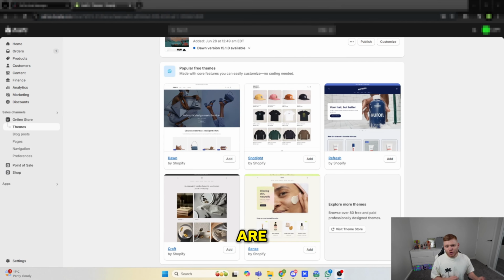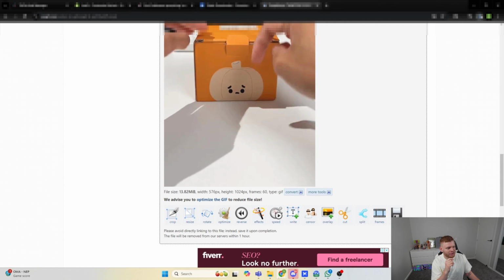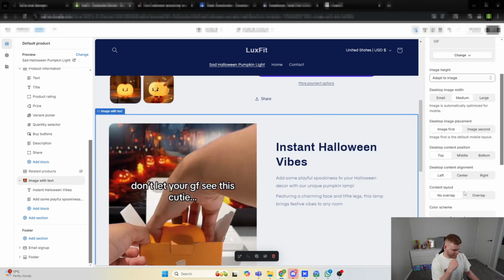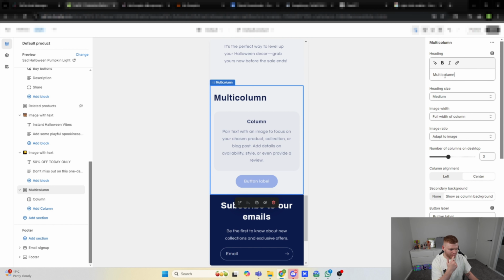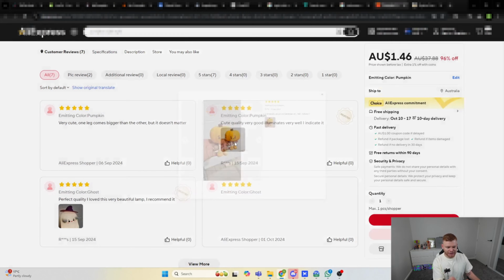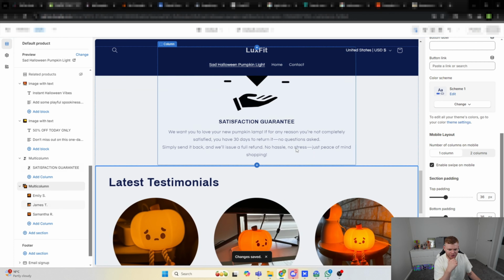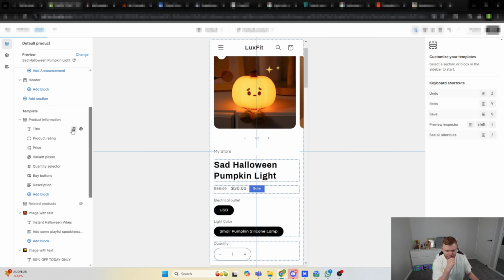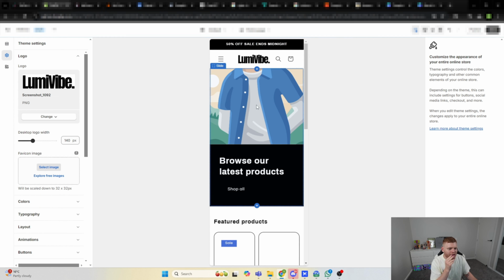How To Make A 7-Figure Shopify Store For FREE